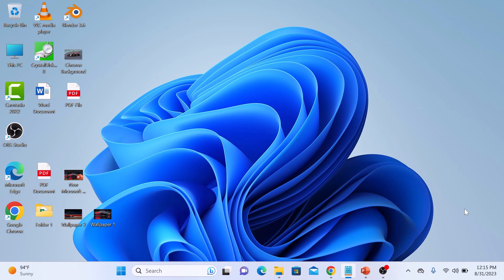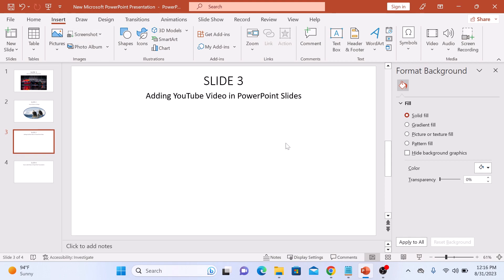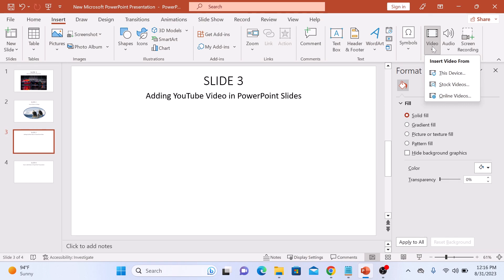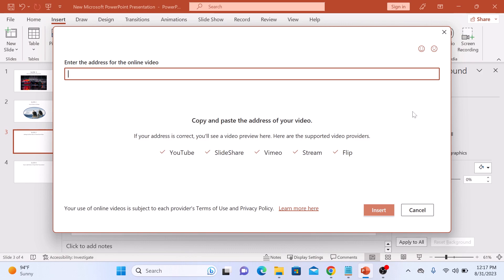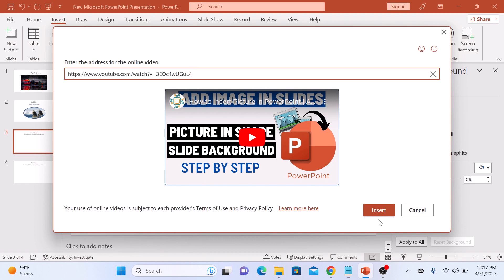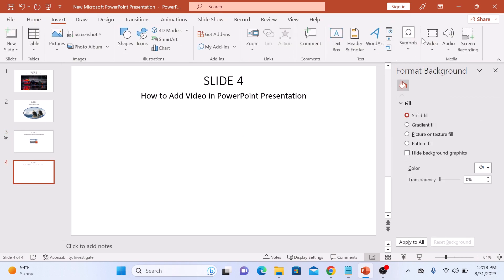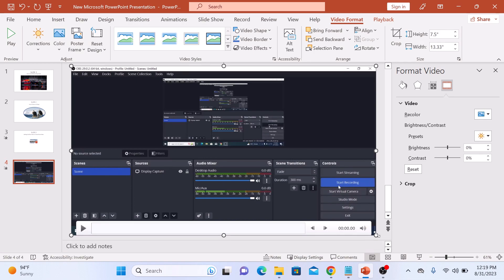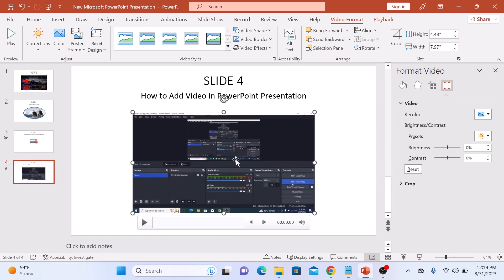How to Insert Video in PowerPoint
This video guides about how to insert video in powerpoint.

To learn how to put a video in powerpoint, follow the simple step-by-step guide.

Adding videos in PowerPoint can add that extra spark to your slides and keep your audience engaged.

Whether you're using an online video i.e. YouTube or one from your own PC, PowerPoint makes it easy to create dynamic and captivating presentations.

Here are the Steps to Insert Video in PowerPoint Presentation:

1. Open PowerPoint presentation and select the slide where you want to insert video.

2. Head over to the 'Insert' tab in the top menu and click on Video.

3. There are three option to put videos. Ad video from "This Device", "Stock Videos" and "Online Videos".

4. Click on "This Device" to insert video saved on your computer.

5. Click on "Online Videos" and paste the link of YouTube video and it will be added to select PowerPoint slide.

You can drag and drop the video and resize it according to your requirements.

So that's how to insert video in powerpoint, if you facing any problem while adding videos in your presentation, write your concern in comments section below, I will surely reply.